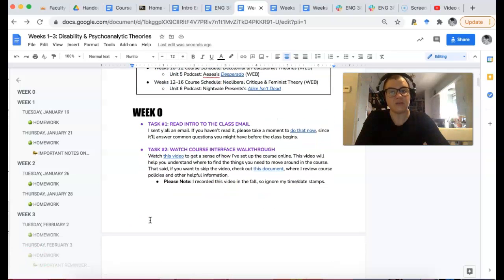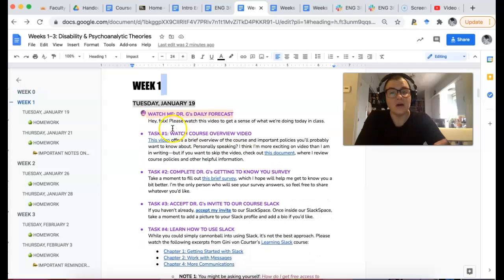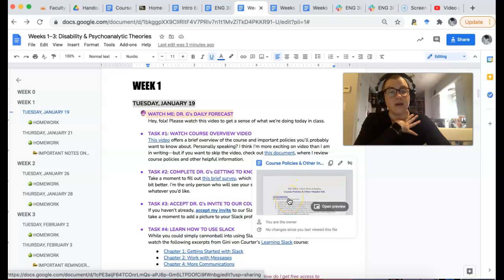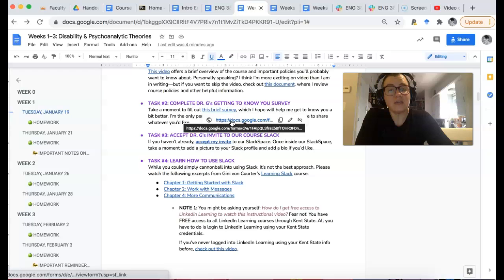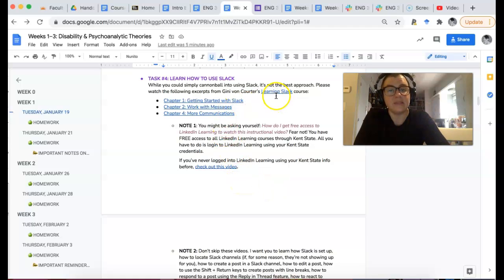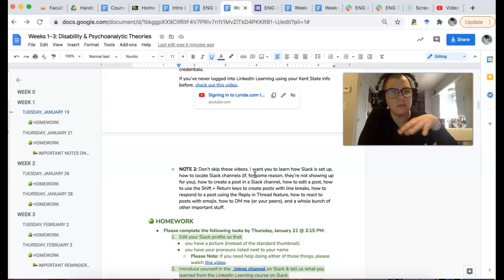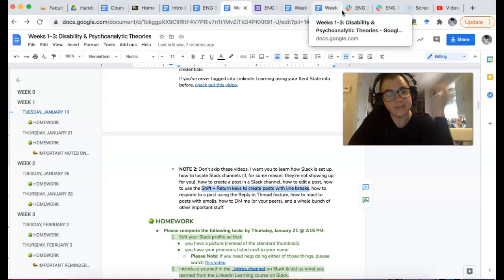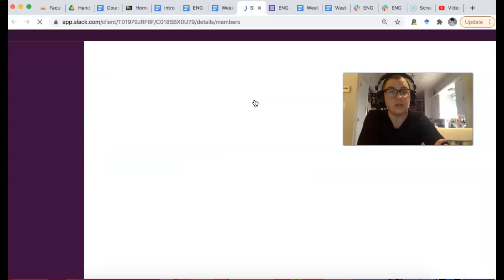Crit Daily Forecast: Tuesday, Jan 19